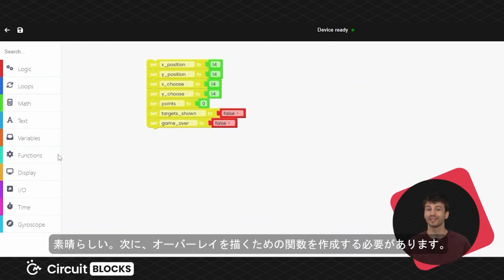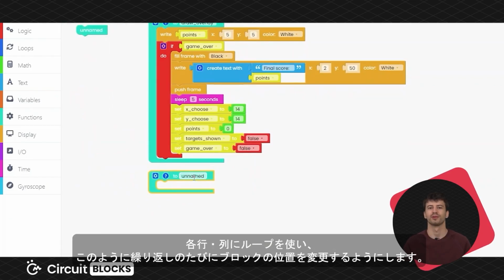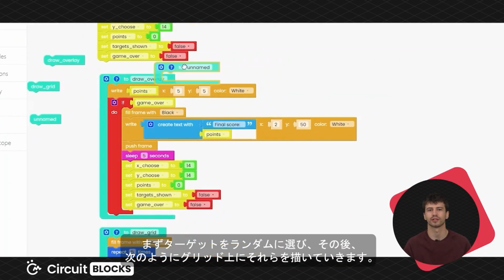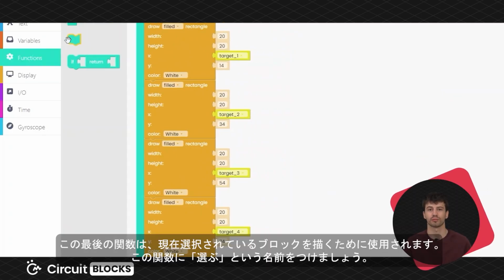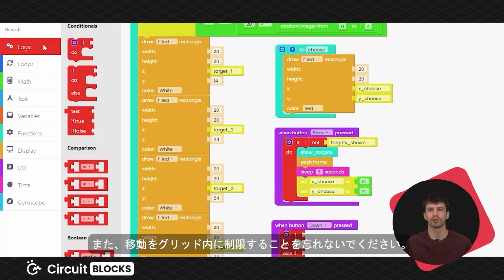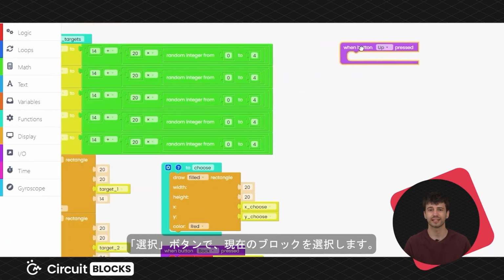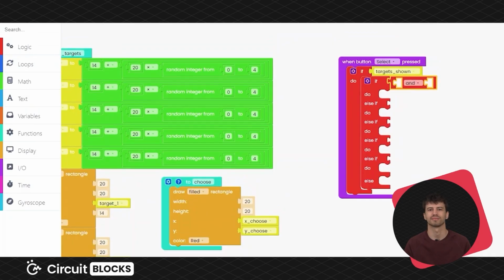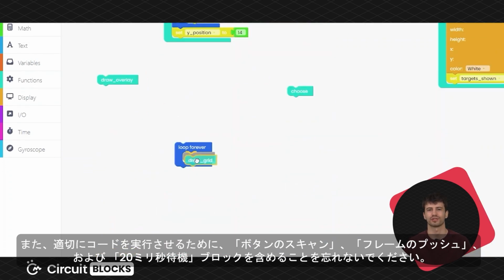アルテミスウォッチのコーディング例 #4 - メモリーゲーム